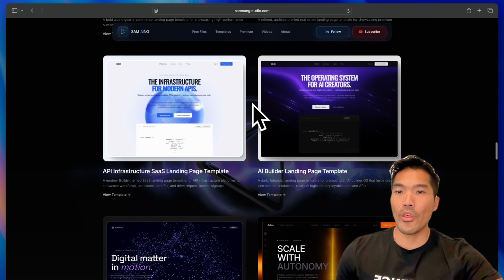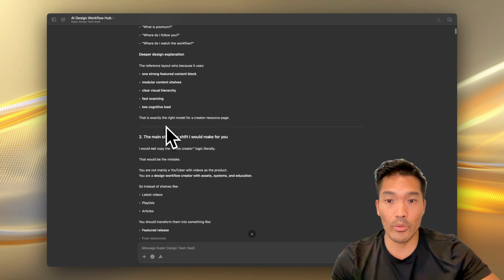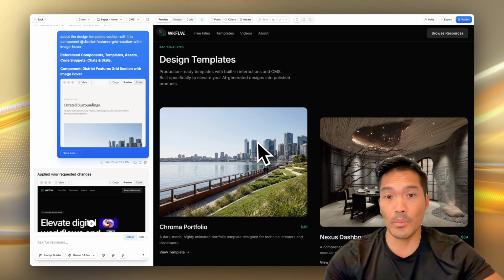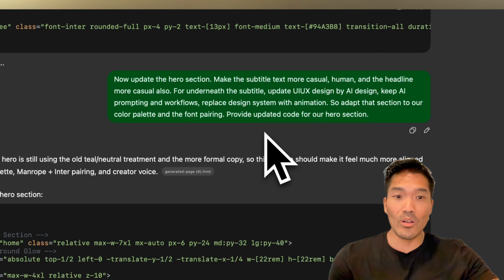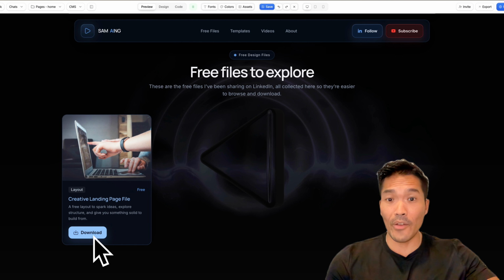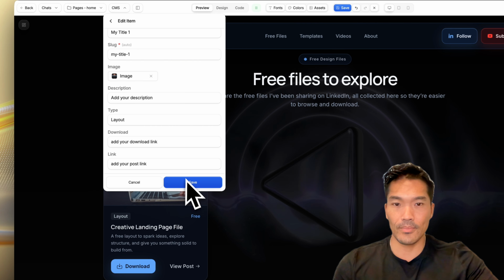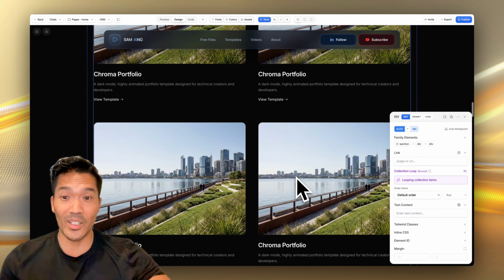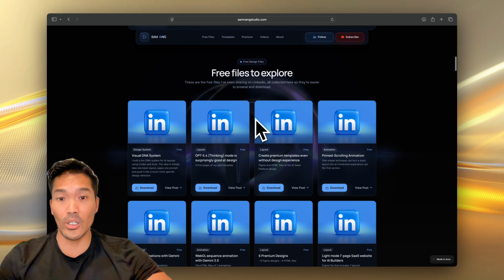How I Built My Personal Website in One Day Using Aura CMS + AI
In this video, I show you how I created my personal website inside Aura, starting from a simple AI-generated layout, refining it section by section, connecting my real content with the built-in CMS, and publishing everything to my own custom domain.

The goal of this website was to create one simple place where people can easily find all the things I’ve shared publicly, from free files and templates to video workflows and premium resources.

Instead of letting older content get lost across different posts and platforms, I wanted a clean personal hub that makes everything easier to browse while also helping me build my personal brand.

I also walk through how I use ChatGPT as a design assistant, how I improve sections using Aura’s component library, how I inject real data with CMS, and how I connect the final website to a custom domain.

You’ll also see why this workflow is such a practical way to quickly launch a clean and useful website without needing backend complexity or a more advanced setup.

Rather than overcomplicating the process, the goal here is to create a polished, content-driven website that is fast to build, easy to manage, and flexible to improve later.

✔ Creating a simple personal website inside Aura
✔ Using AI to generate and refine the first landing page
✔ Improving sections with Aura’s component library
✔ Using ChatGPT to guide layout, colors, fonts, and styling
✔ Setting up collections and items with Aura’s built-in CMS
✔ Binding CMS data directly into the layout
✔ Creating sections for free files, premium templates, and video workflows
✔ Publishing the website to a custom domain

This workflow is useful if you’re
• building a personal website
• creating a portfolio or creator hub
• sharing free resources with your audience
• organizing templates, files, or content in one place
• experimenting with AI website workflows
• looking for a simple way to launch a polished website fast

If you want to build a clean and useful personal website without making things too complex, this workflow shows how to go from a simple AI-generated layout to a real published website using Aura.

By combining HTML generation, section-by-section refinement, CMS collections, and a custom domain, you can create a website that looks polished, is easy to update, and gives your audience one place to explore everything you share.

💬 Comment if you want the template or prompts